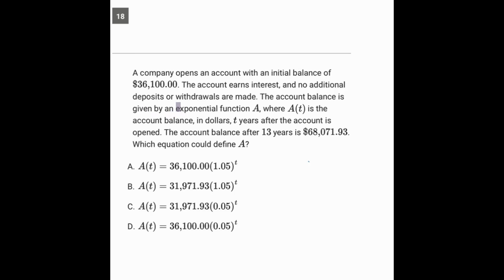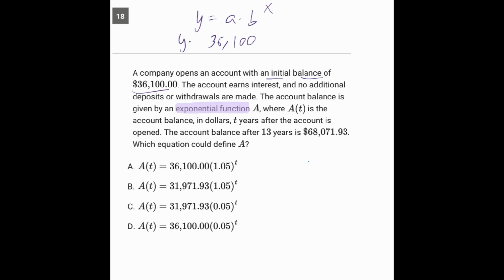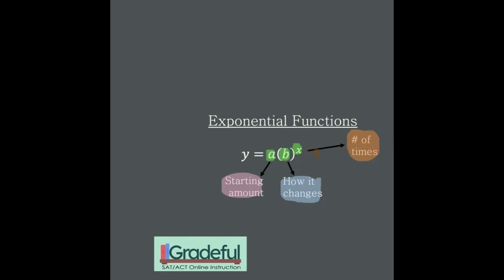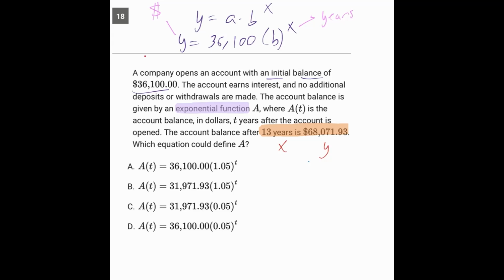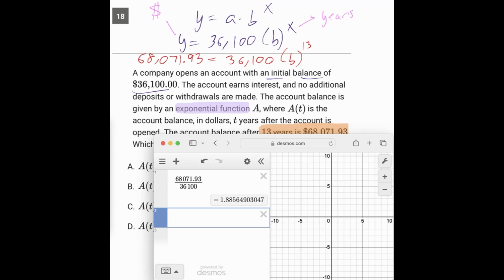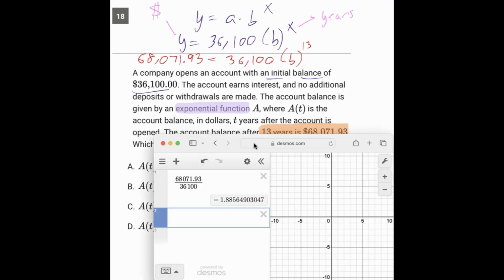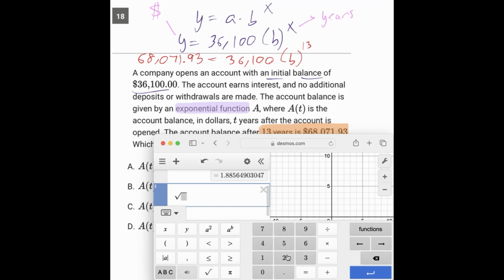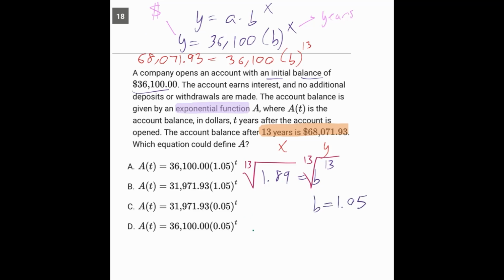Question 18 Easy, Math Module 2, SAT Bluebook Test 8